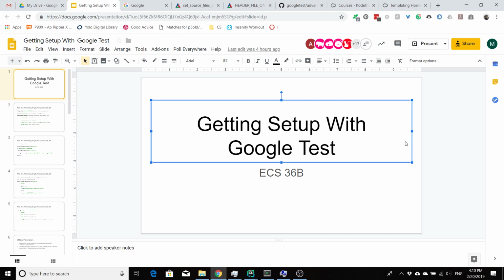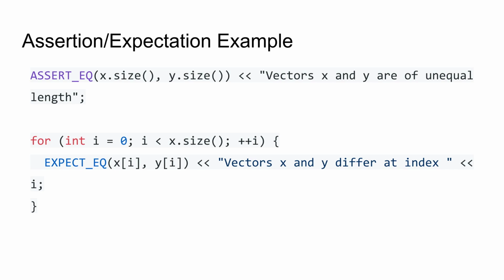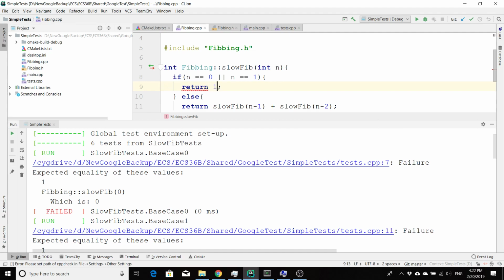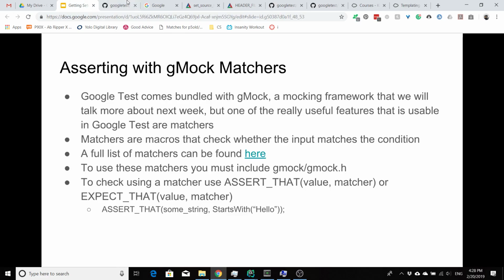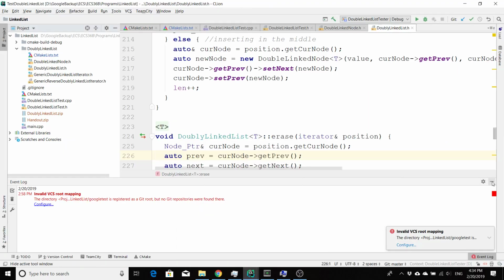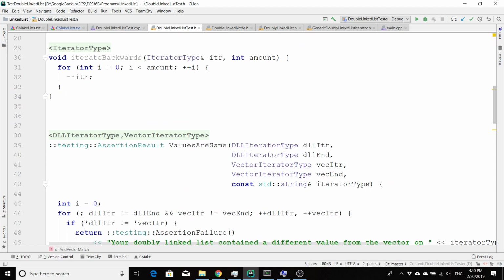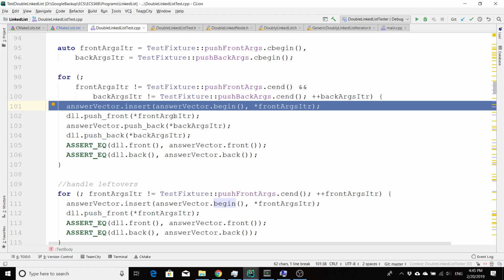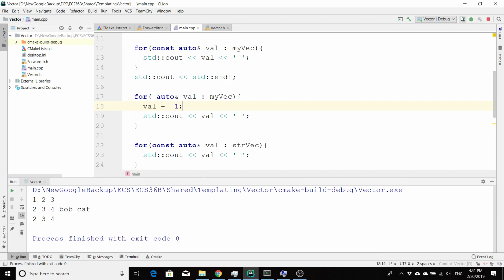ECS 36B - Discussion 2/20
We talked about google test